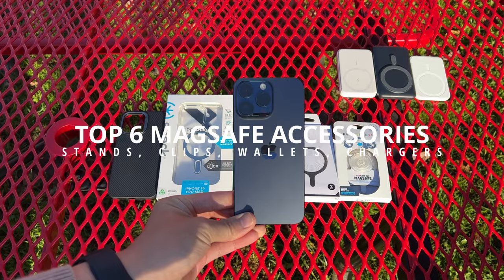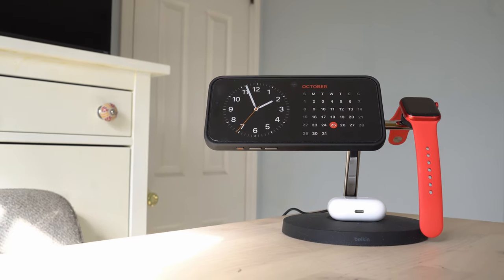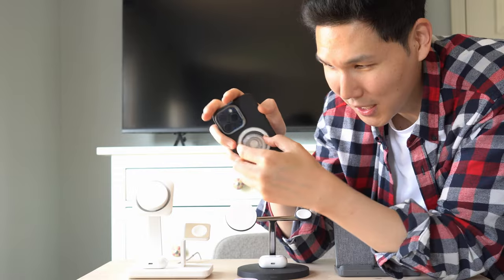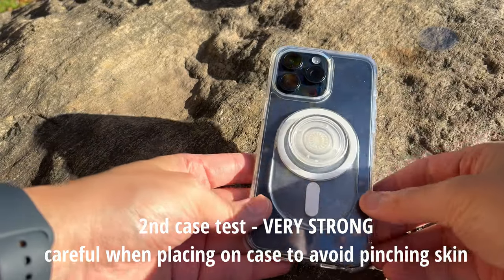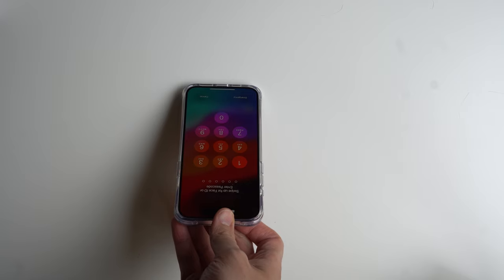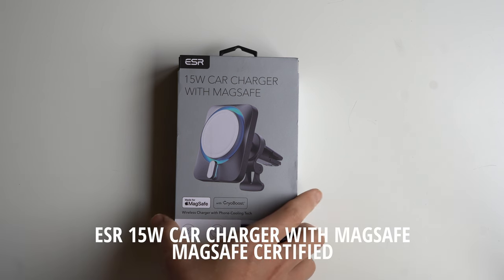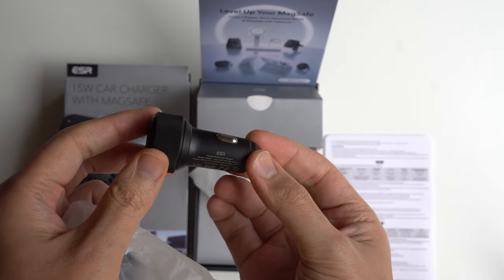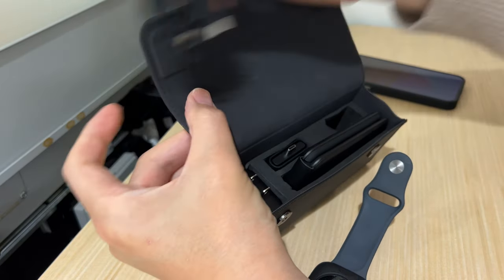BEST 2023 iPhone MAGSAFE Accessories - Belkin, ESR, Popsocket, Car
Hi! After testing 100s of accessories, these are the best 6 iPhone Magsafe accessories available for the iPhone 15 Pro Max, iPhone 15, iPhone 14, iPhone 13 and the Pro max models.

BELKIN 2nd Gen 3-in-1 Magsafe Stand
POPSOCKETS MagSafe Round
POPSOCKETS POPGRIP for MAGSAFE
ESR HALOLOCK GEOWALLET STAND
ESR MAGSAFE BATTERY CHARGER
ESR 15W CAR CHARGER WITH MAGSAFE
ESR 3 in 1 TRAVEL WIRELESS CHARGING SET
BONUS: ESR HALOLOCK RING

0:00 Intro
01:21 BELKIN 2nd Gen 3-in-1 Magsafe Stand
02:58 POPSOCKETS MagSafe Round
5:58 POPSOCKETS POPGRIP for MAGSAFE
06:45 ESR HALOLOCK GEOWALLET STAND
09:46 ESR MAGSAFE BATTERY CHARGER
11:37 ESR 15W CAR CHARGER WITH MAGSAFE
14:05 ESR 3 in 1 TRAVEL WIRELESS CHARGING SET
15:08 BONUS: ESR HALOLOCK RING
16:06 Conclusion
PopSockets Phone Grip Compatible with MagSafe®, Phone Holder, Wireless Charging Compatible, Pill-Shaped Grip - Clear
ESR Magnetic Wallet (HaloLock), Geo iPhone Wallet Stand with Full Find My Functionality, Compatible with MagSafe Wallet, Wallet Tracker with Adjustable Stand
ESR 15W Magnetic Wireless Car Charger Mount with CryoBoost, Compatible with MagSafe Car Charger, Made for Apple-Certified, for iPhone 15/14/13/12, Fast Charging

Belkin MagSafe 3-in-1 Wireless Charging Stand - 2ND GEN w/ 33% Faster Wireless Charging for Apple Watch - iPhone 15, 14 & 13 Series, & AirPods